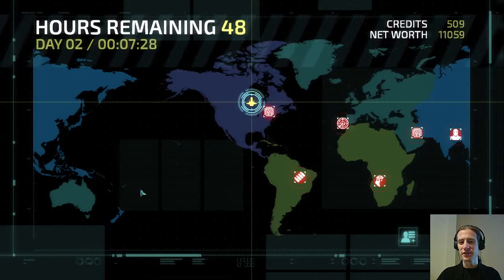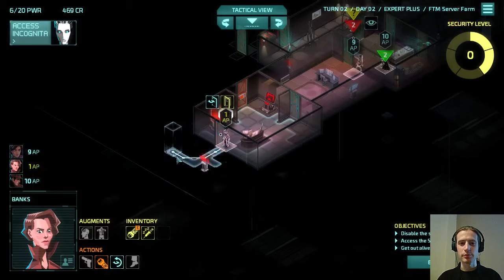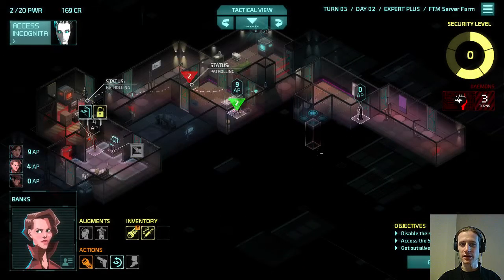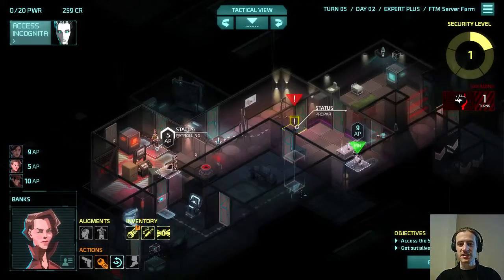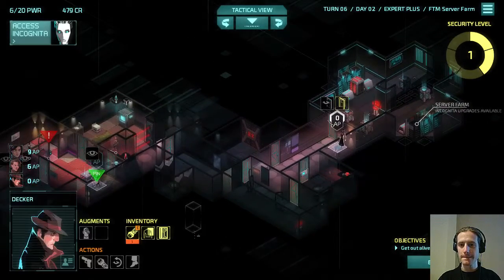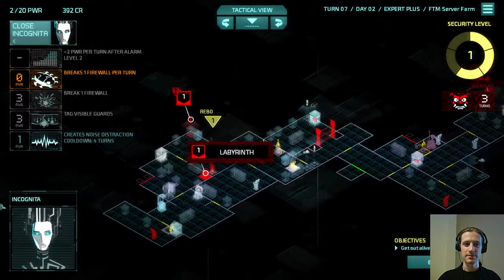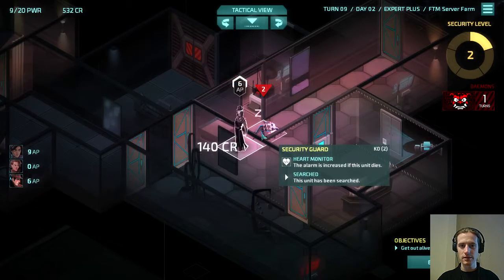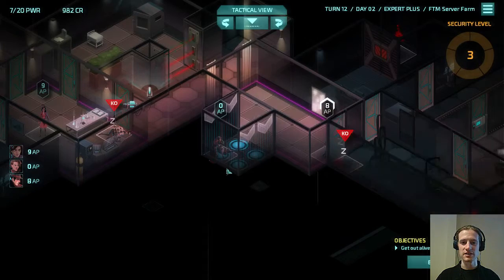Invisible, Inc. 7-4 Nightmare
Playing Invisible, Inc., a turn-based stealth game by Klei Entertainment.

"Nightmare mode": Expert Plus & Ironman, with Cyberboy2000's challenging enemies mod. Decker, Banks, Dynamo and Parasite.

FTM Server Farm, 2.